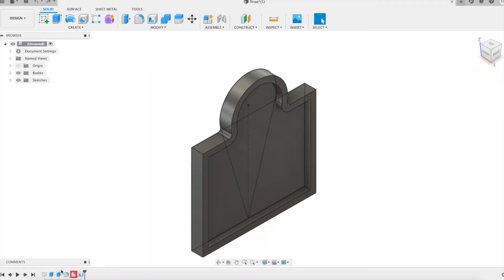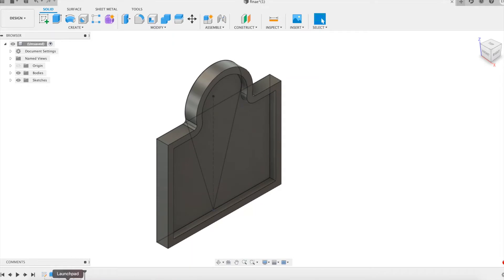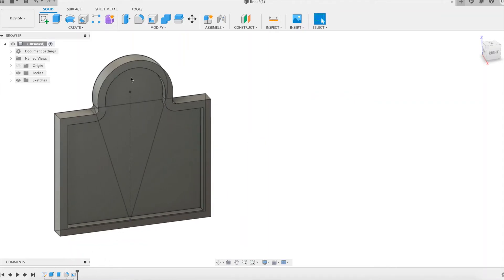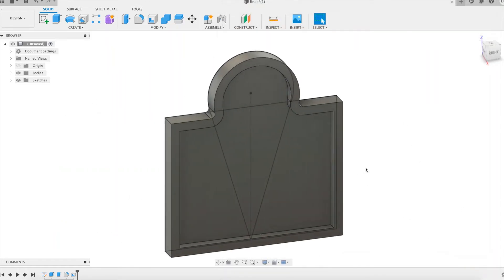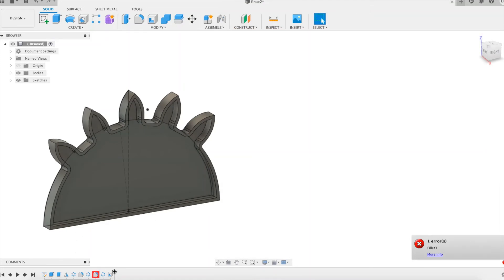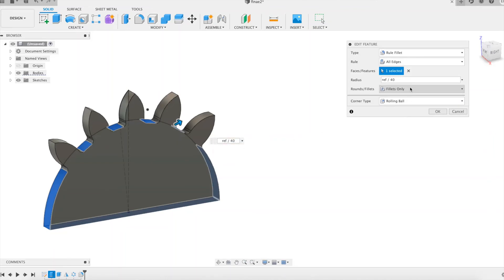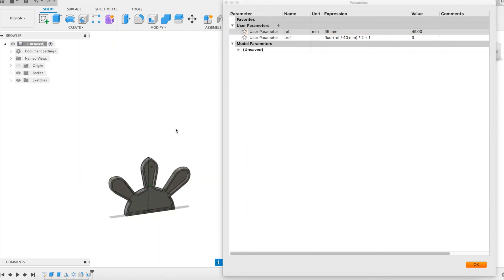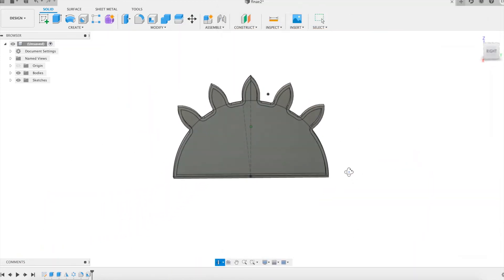Fusion 360, Feature Failure, Solving The Fillet Case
Solving the feature failure when the feature is the fillet.